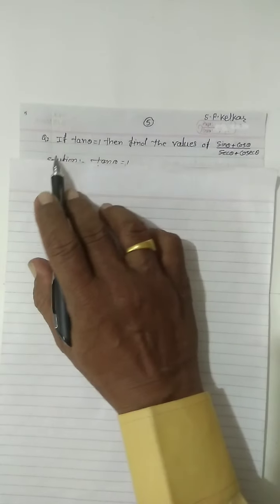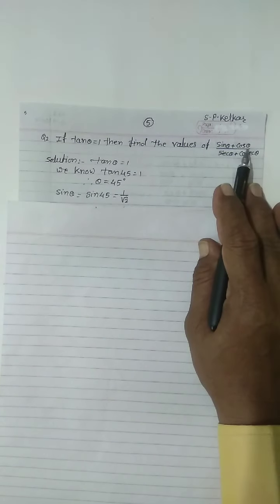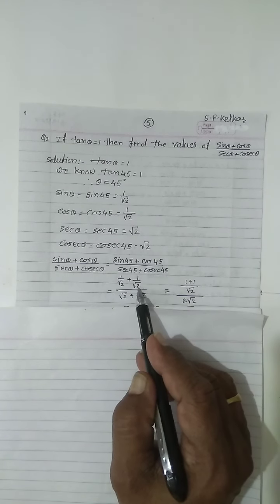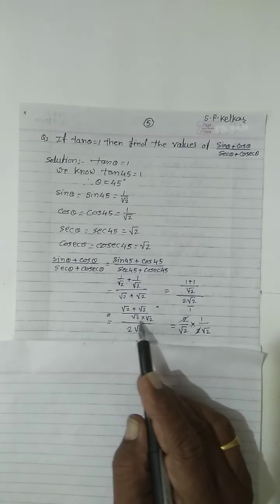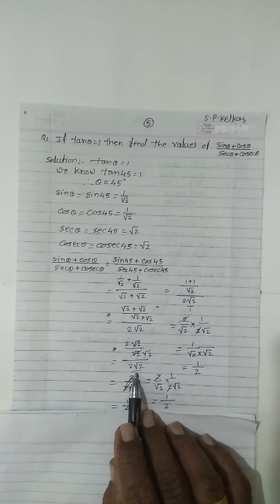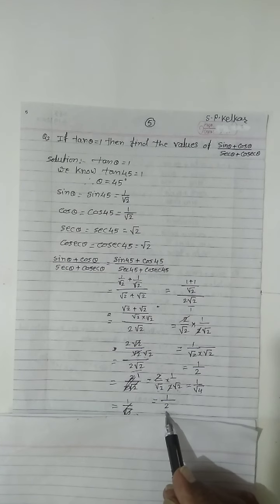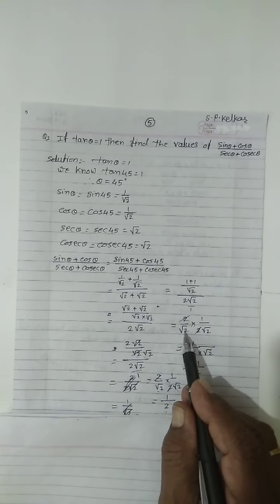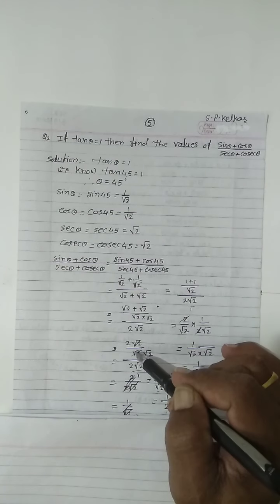🔥10th Class Maths-2, Trigonometry, Practice Set 6.1, Lecture-5, Kelkar Sir